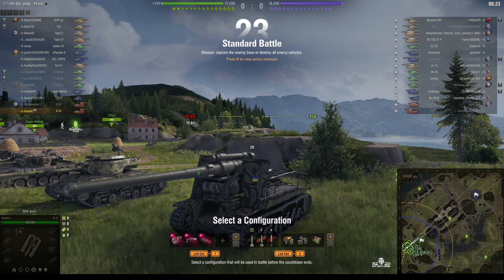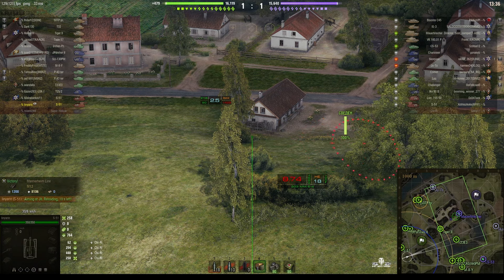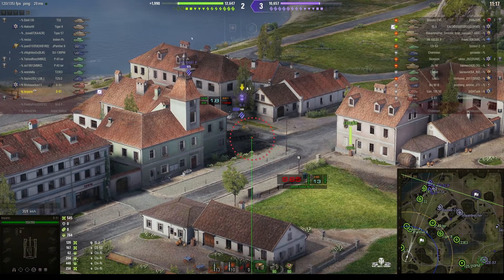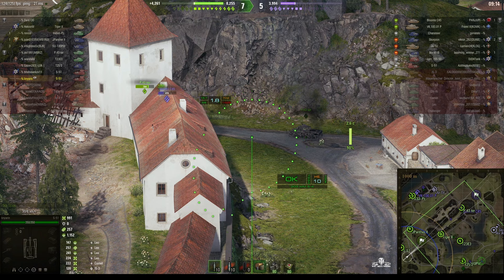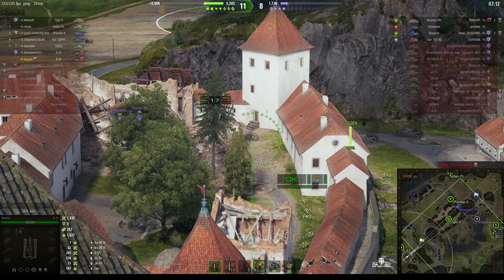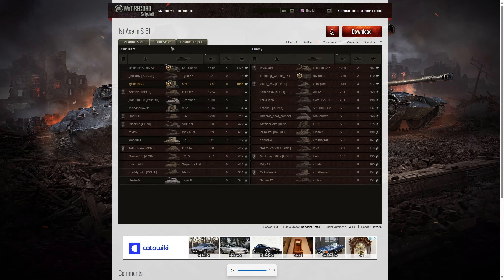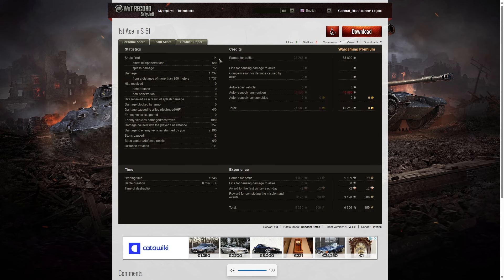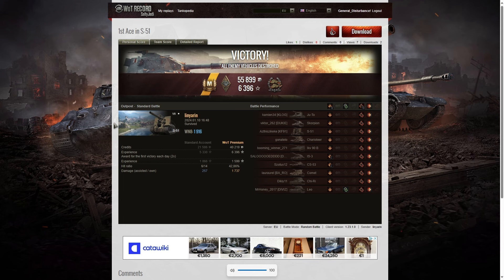S-51 - linyarin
This replay is from 10 January 2024 on Outpost. The player was linyarin in the S-51.

Video Contents
00:00 Intro
00:18 Battle
09:26 Results
14:52 Outro